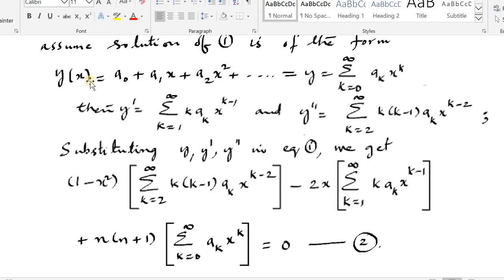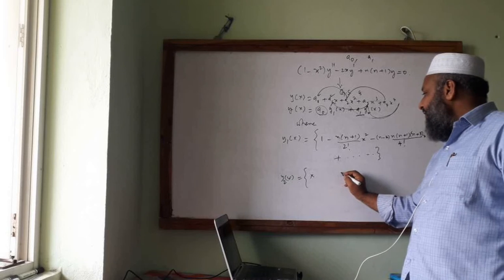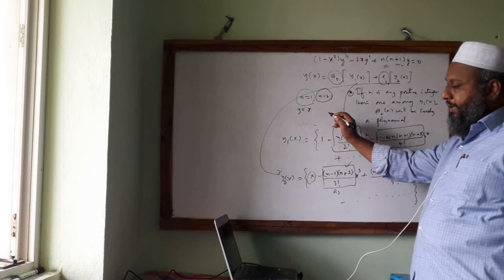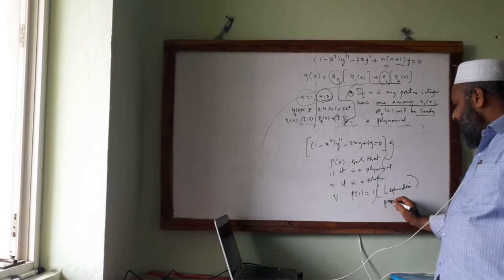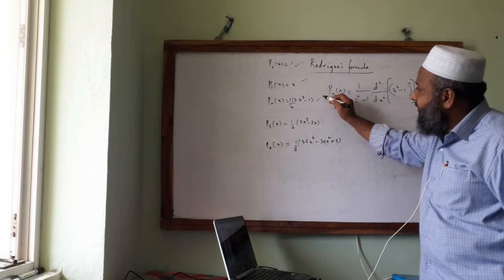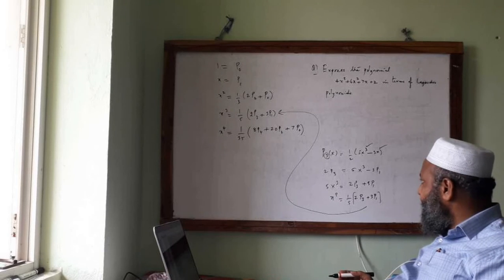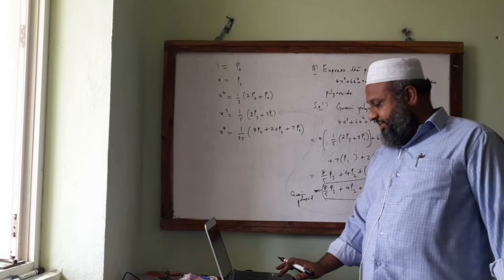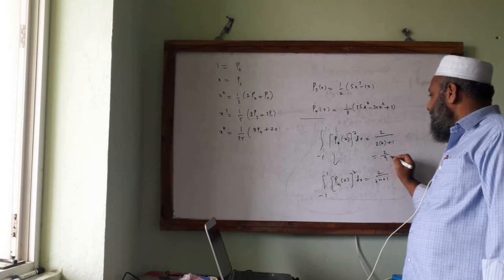Legendre polynomials and Rodrigue's formula